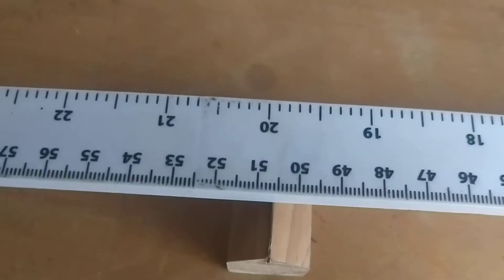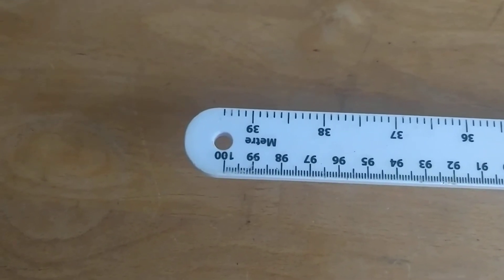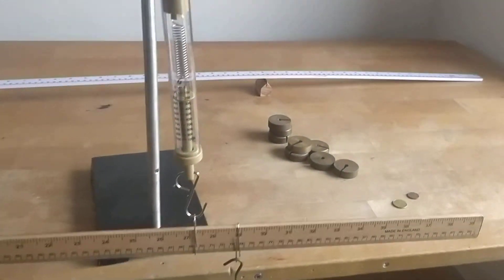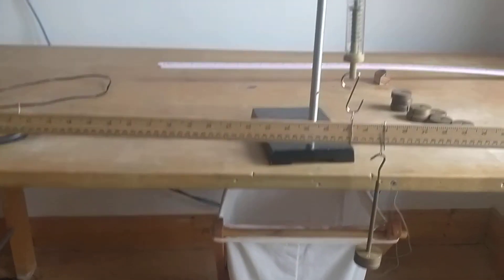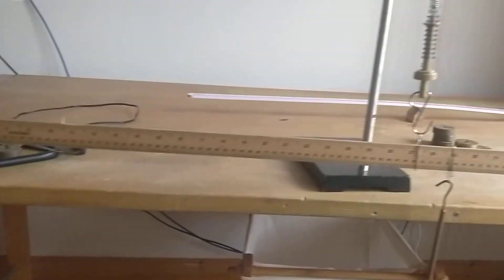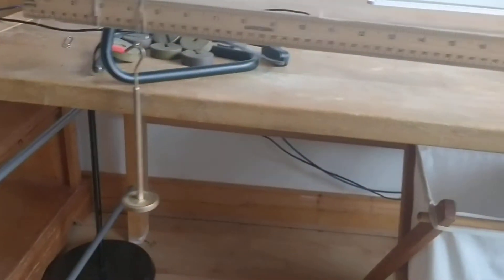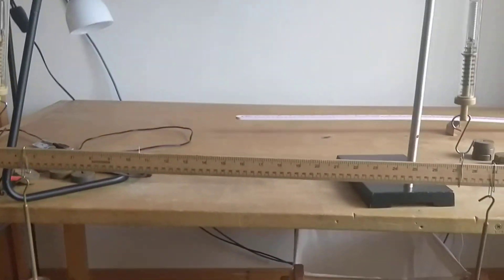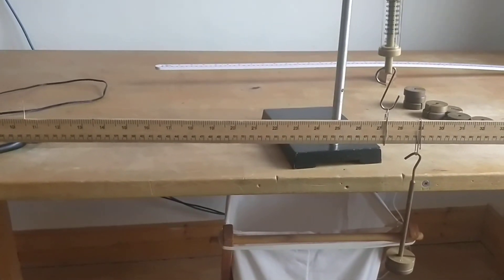laws of equilibrium 1